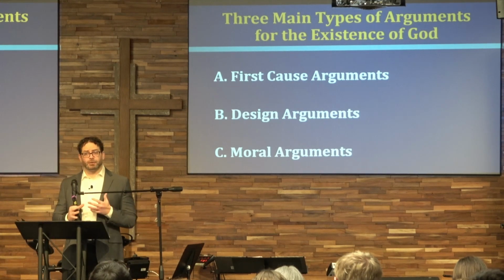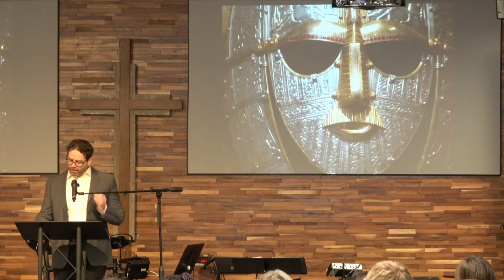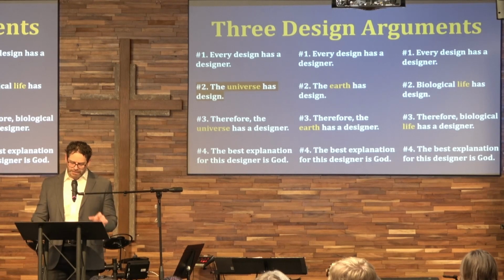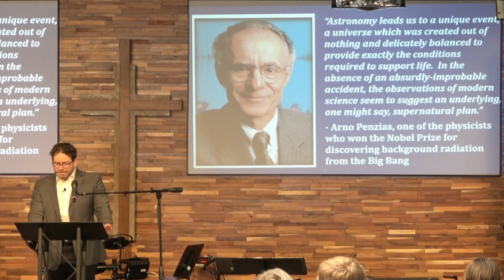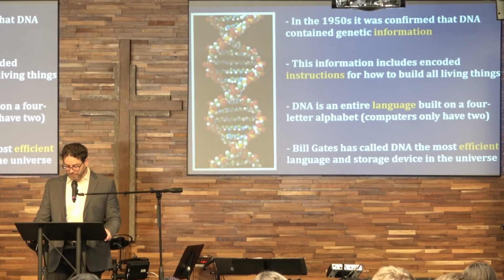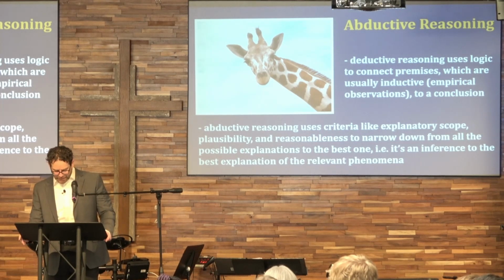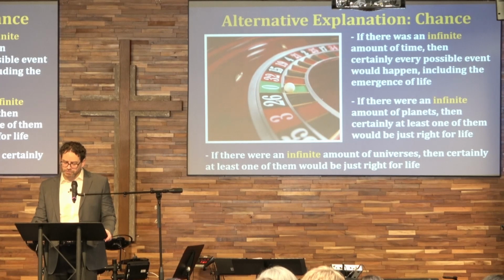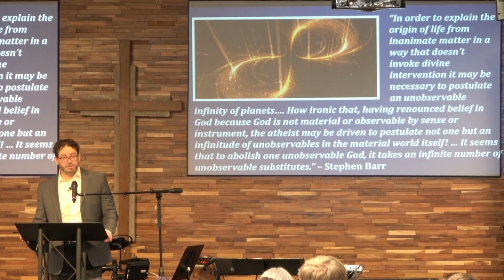The Design Argument for God (Apologetics for Teens Part 2)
The design argument for God’s existence argues that God exists because things like the universe, earth, and life look like they have been designed. Through observation, we can see that every design has a designer, but how do we detect design? When something is both complex (it has multiple parts) and specified (the parts are not randomly arranged), it can be said to be designed. One way we notice design in the universe is by the fine tuning of its physical constants. We also notice design in the way that the earth is very specifically situated in our galaxy and solar system to allow life to exist. Finally, we notice design in the way life contains information in DNA. All of this evidence of design points to the existence of a designer, an intelligent supreme being like God.

Joel Mohrmann's talk on the information contained in DNA mentioned around 34:30 can be found

The "Cabin in the Woods" article that Adam mentioned around 43:35 can be found

for articles, podcasts, and other resources from Convincing Proof that give good reasons and evidence to believe that Christianity is true. You can find resources on apologetics, theology, philosophy, ethics, and more.

You can order a copy of my book, "Divine Love Theory: How the Trinity is the Source and Foundation of Morality," from Amazon

Like nearly all ministries, including Jesus’ ministry (Luke 8:3), Convincing Proof is funded by a large team of people, most of whom are investing a small amount on a monthly basis. If God leads, you can donate to Convincing Proof Ministries by visiting this Thank you!

0:00 Three Types of Design Arguments
5:23 First Premise of Design Arguments
9:31 How Do We Detect Design?
17:30 Is the Universe Designed?
28:05 Is the Earth Designed?
30:07 Is Life Designed?
38:44 Using Abductive Reasoning
48:32 Objections to Design Arguments